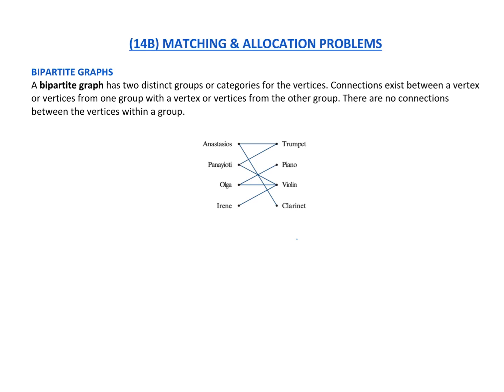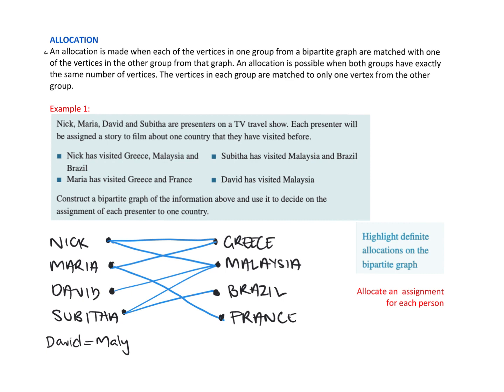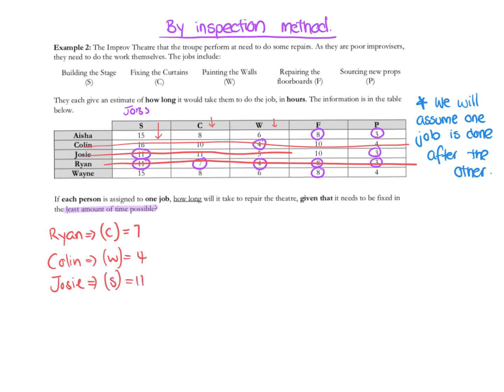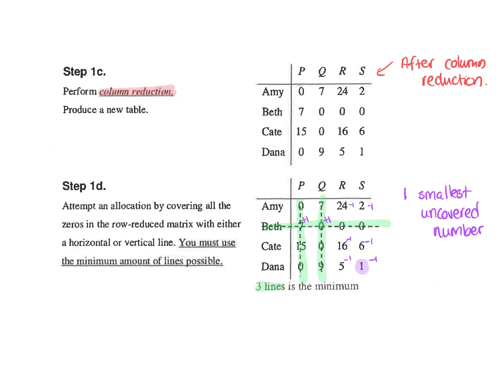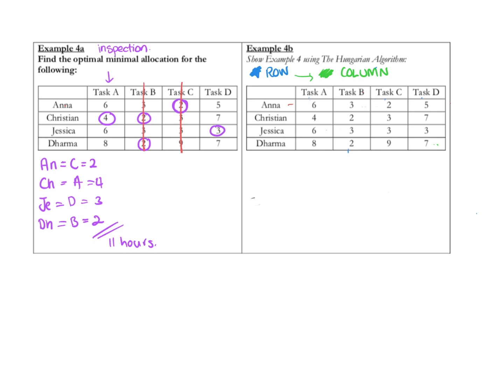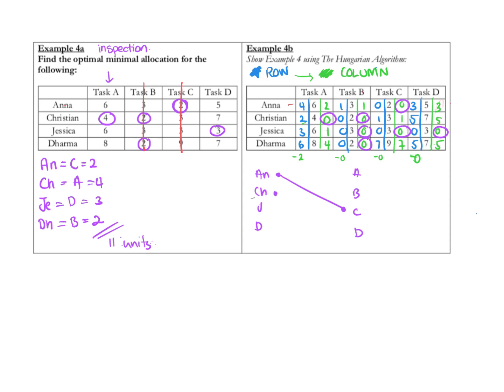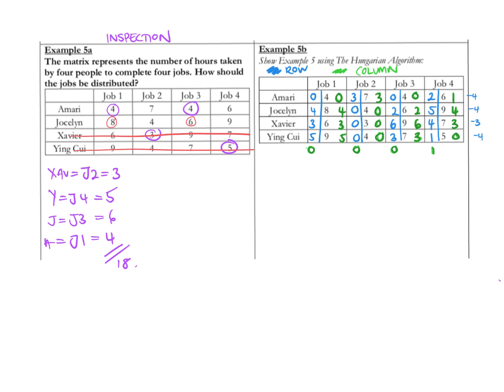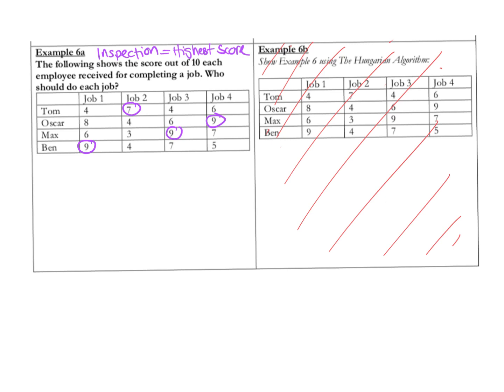12GM 3&4 NETWORKS EX14B Allocation Hungarian algorithm